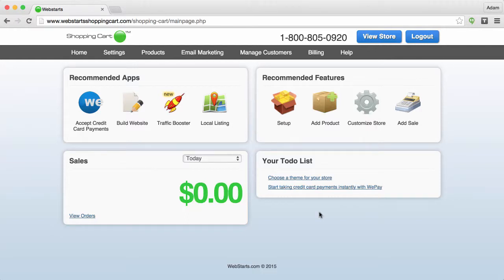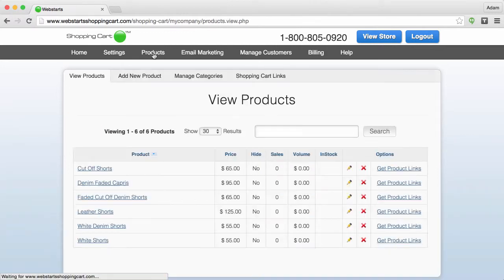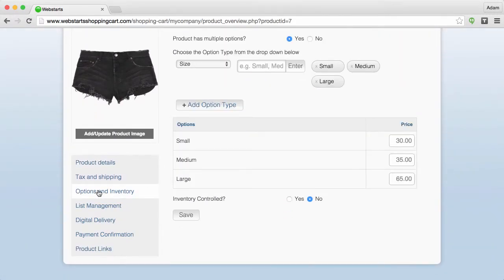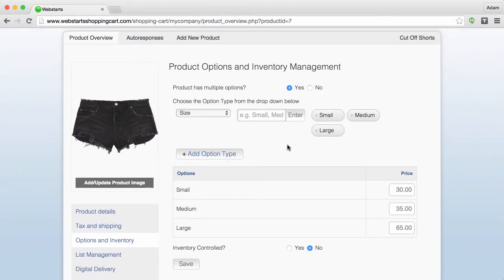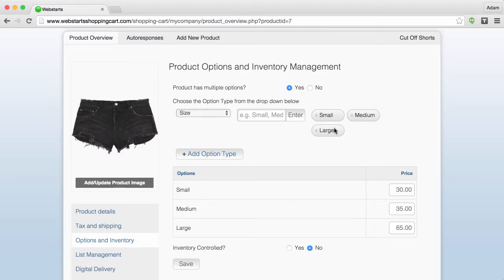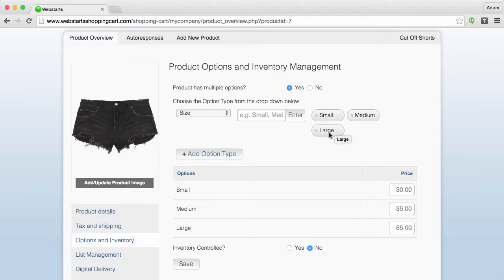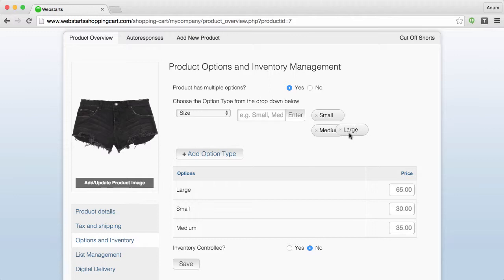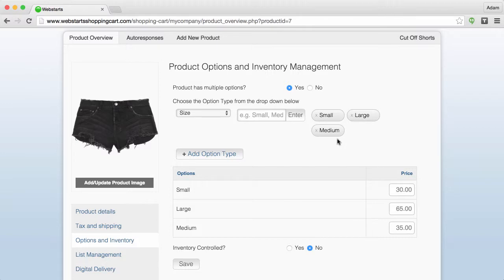How To Re-Order Product Options In The WebStarts Shopping Cart